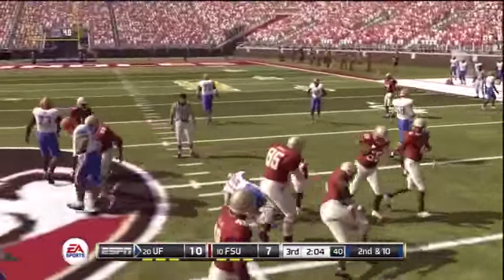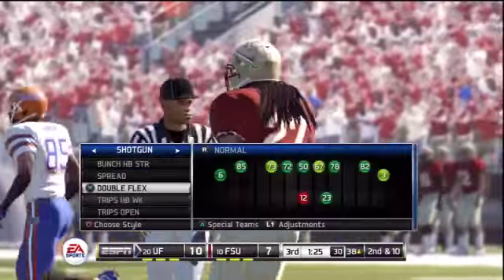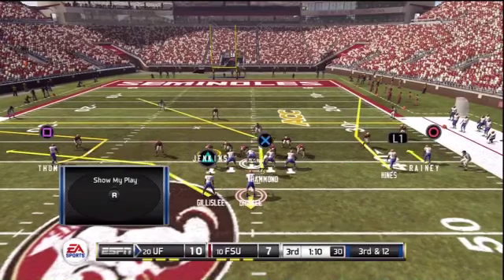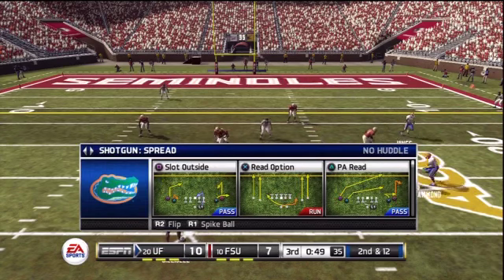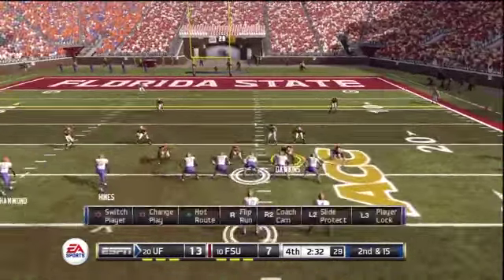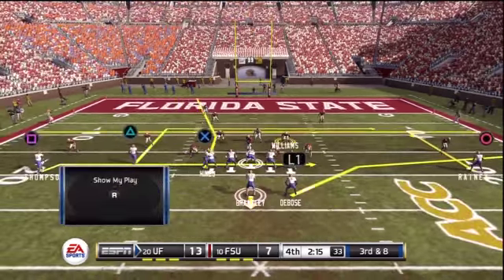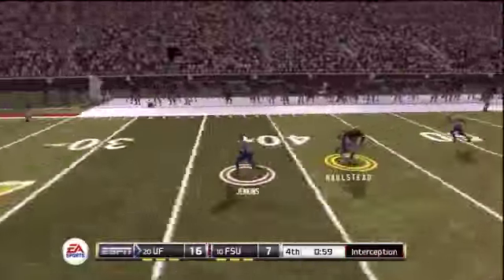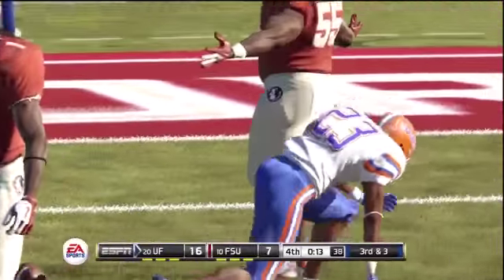NCAA 12 ONLINE: SPREAD OFFENSE BREAKDOWN: TOLEDO PLAYBOOK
Using the Gators with the Toledo PB.
--Nice, simple, pass-balanced spread.